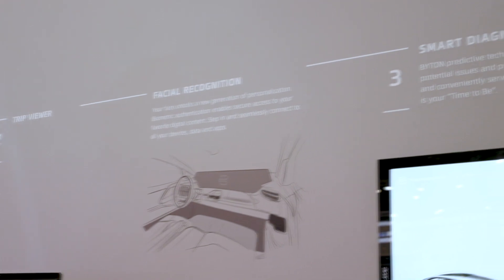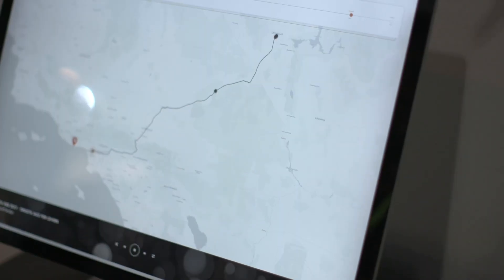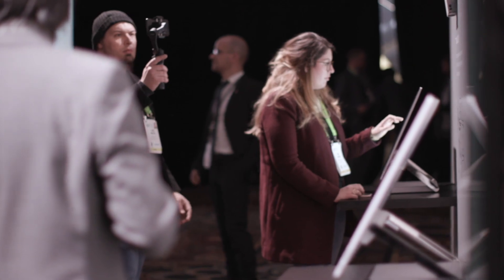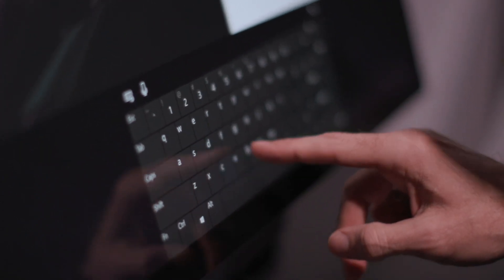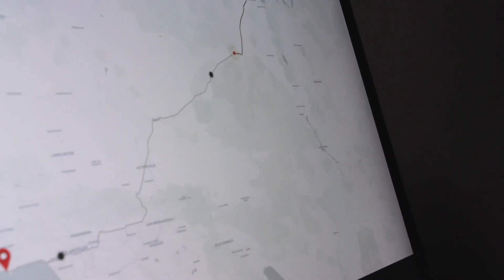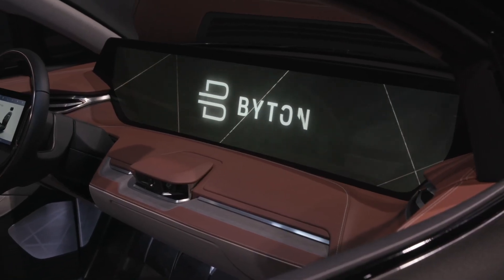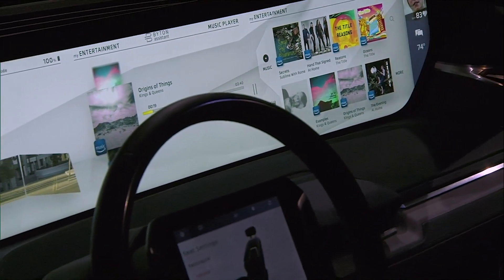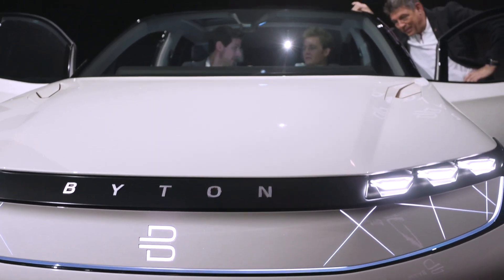How we use Artificial Intelligence - CES 2019: BYTON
“When you enter your BYTON, it knows who you are. It knows who the passenger is”, says Abe Chen, VP of Digital Technology. BYTON is working toward making the machine more human. Enjoy this video of our AI Wall from CES Las Vegas, showcasing how artificial intelligence and machine learning makes BYTON the next generation smart device.